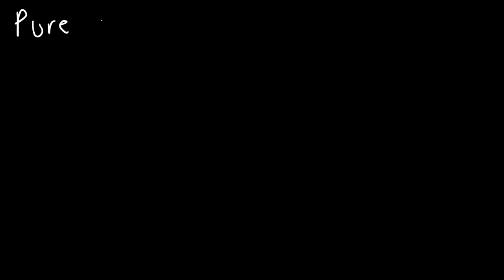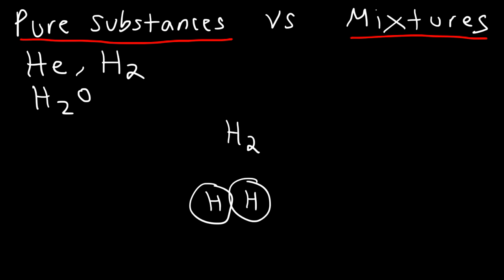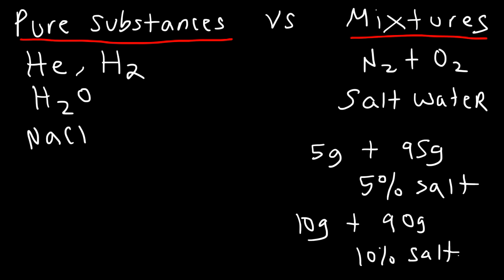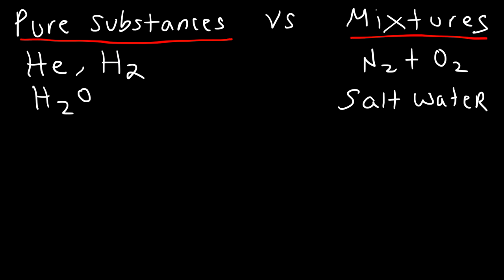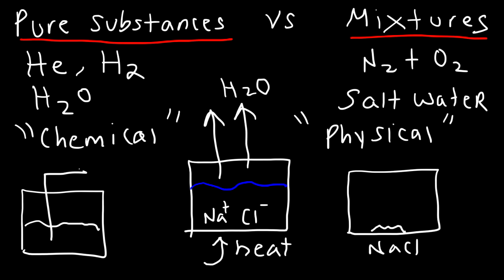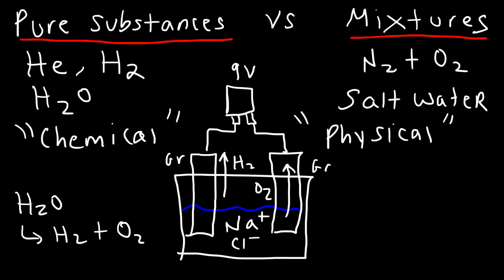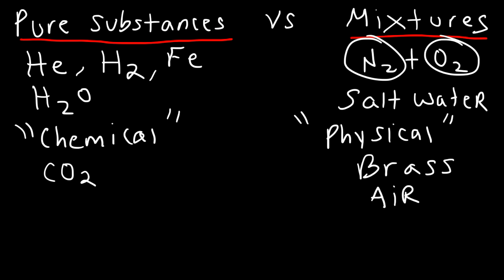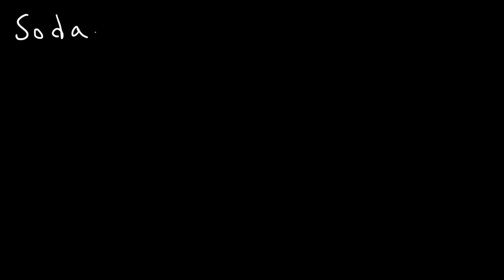Pure Substances and Mixtures, Elements & Compounds, Classification of Matter, Chemistry Examples,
This chemistry video tutorial focuses on pure substances and mixtures.  It's a subtopic of the classification of matter.  Pure substances include elements and compounds whereas a mixture is a combination of two or more pure substances.